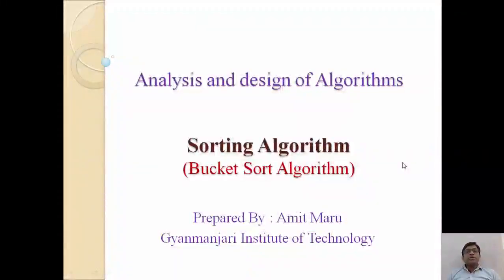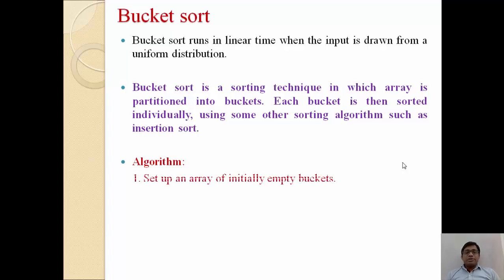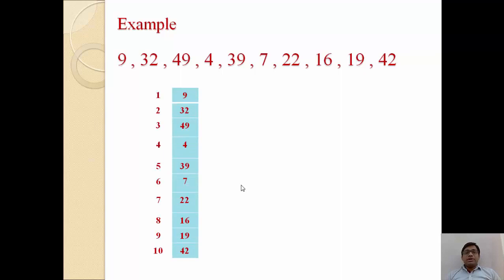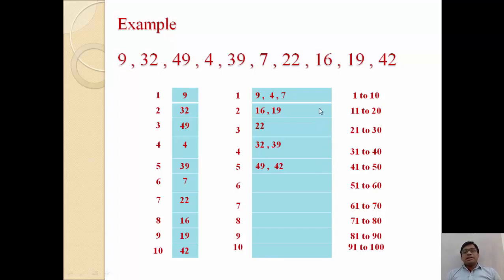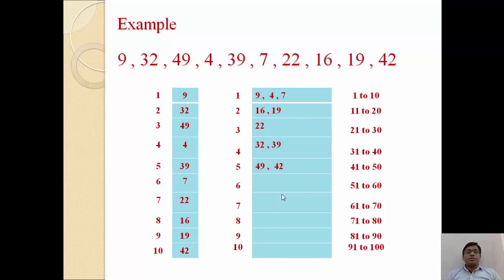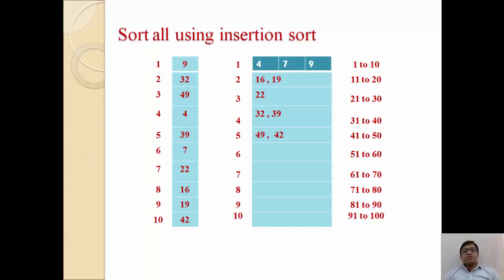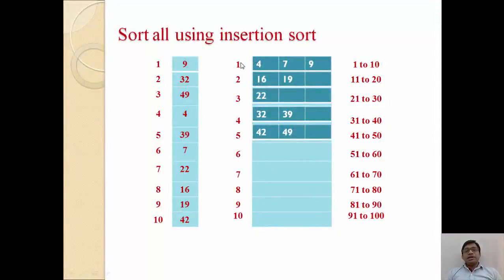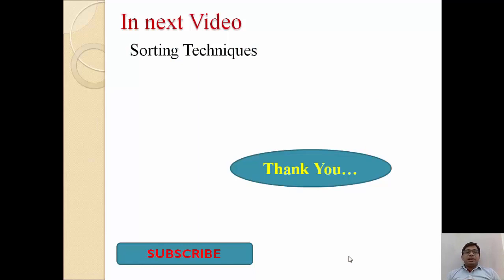Bucket Sort Algorithm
In this Video I have covered following points:
-Example of Bucket Sort